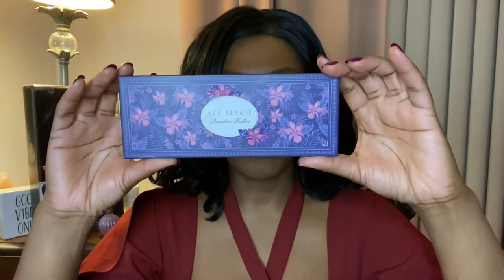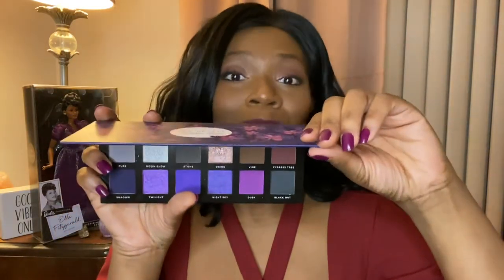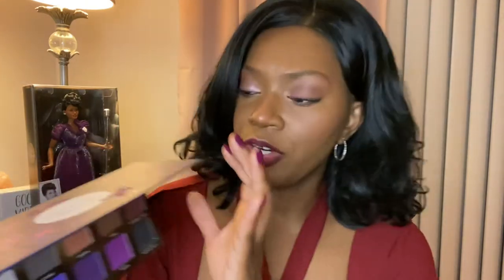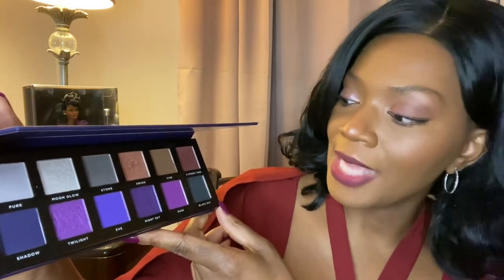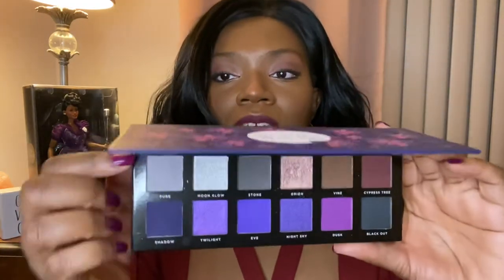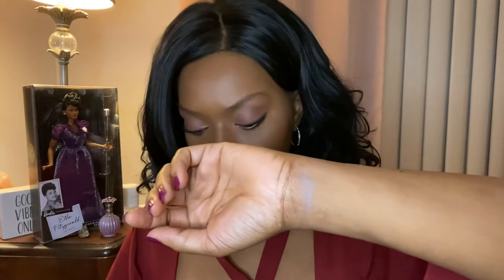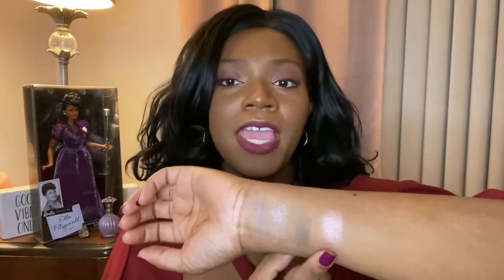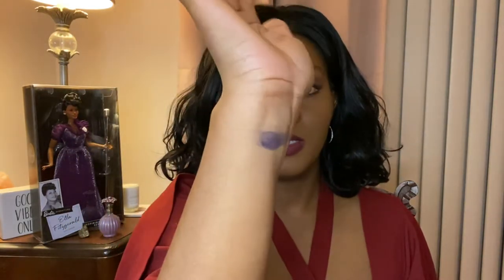Ace Beaute Paradise Fallen Palette | Swatches & First Impression | BOB | Cruelty Free & Vegan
This is a follow-up to the last Beem Box review video (see that video This palette was one of the items included in my box, and I was so excited about this color range that I had to do a separate video spotlighting the product separately! This is the Ace Beaute Paradise Fallen palette The company prides itself on being cruelty free, vegan, and Black woman owned.

To see the full Bronze Butterfly Book collection, check out the